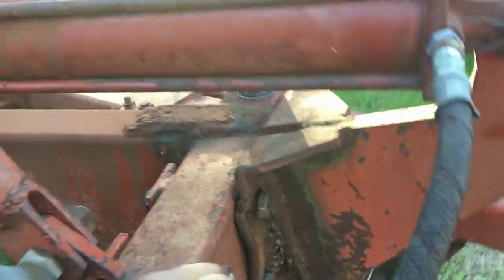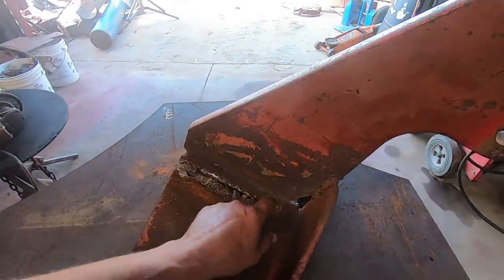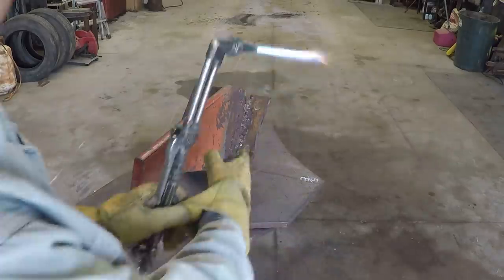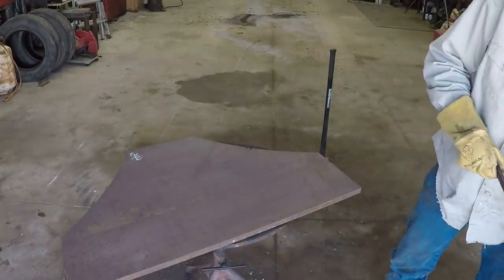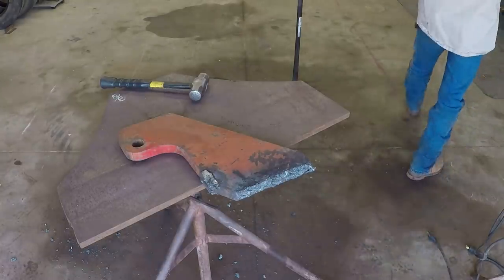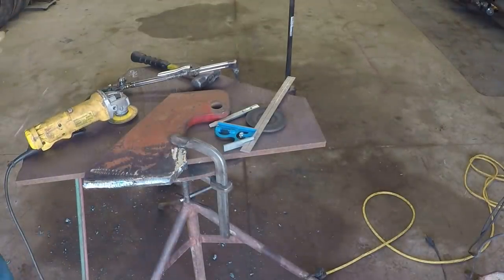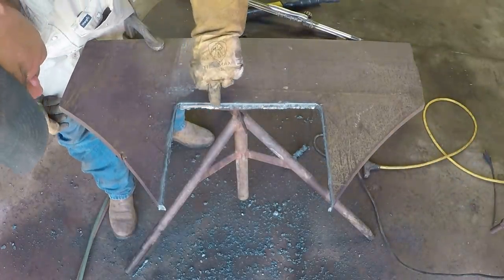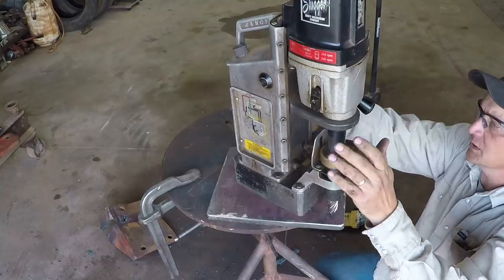Welding the disc, repair part 1.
Repair on a disc, fabricating and welding up a broken part.